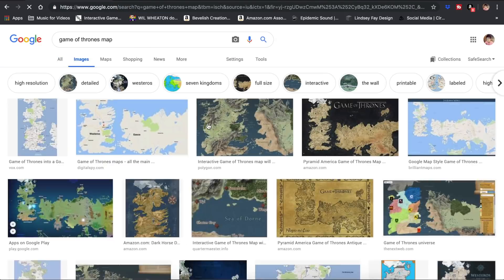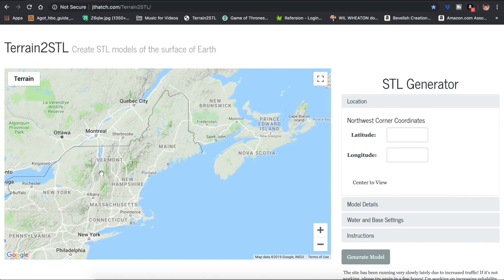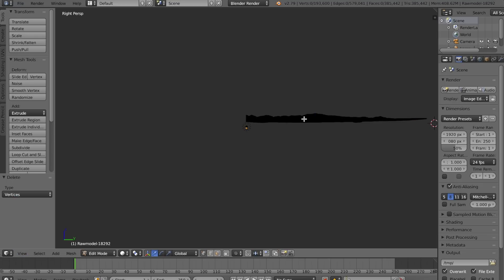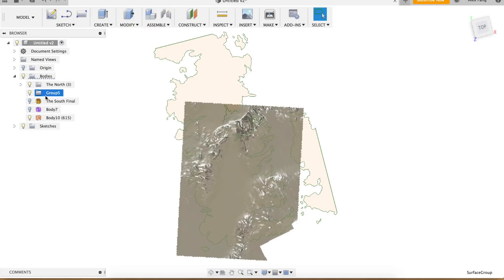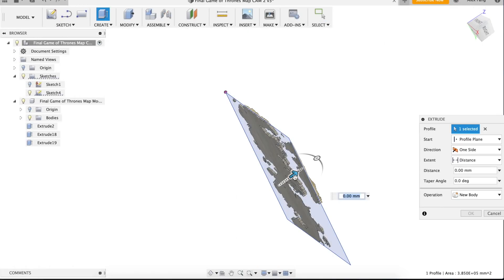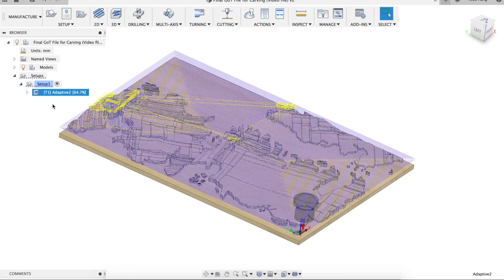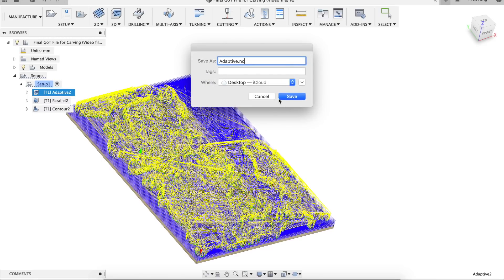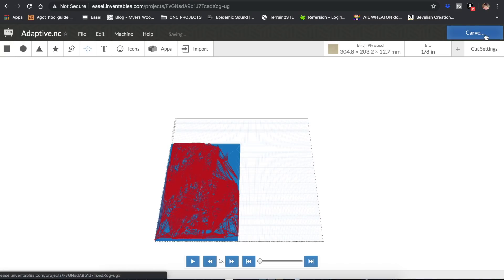Game of Thrones Wooden Topographical Map: How to Model and Carve || CNC Woodworking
In this video I'll dive into how I modeled terrain on to the GoT map using Fusion 360; how to clean up a mesh to reduce the faces but maintain the smooth details using Blender and Instant Meshes, and finally how to set up CAM in Fusion 360 to generate the necessary information for your CNC to start carving.  Although the project did not come out the way I want, I think many will still find this information useful because the modeling techniques are correct.  I think I had just pushed my CNC machine a little too far.  Hope you guys enjoy!

ToolsToday provided product.

Amana Tool PR1040C Electro-Blu Carbide Tipped Prestige 10 Inch 40T Saw Blade

1/4" Dia. Solid Carbide, Spektra™ Coated Spiral Plunge Downcut CNC Router Bit No. 46202-K
Feed Rate (IPM): 60
Speed (RPM): 18,000
Step Down: 1/8"
Step Over: 0.1"

1/16" Dia. Solid Carbide Spektra™ Coated 3D Carving Ball Nose CNC Router Bit No. 46282-K
Feed Rate (IPM): 45
Speed (RPM): 18,000
Step Over: 0.007"
■ LG 34" Ultrawide Curved Monitor (Amazon)
■ Dewalt Spindle (Amazon)
■ White Marker (Amazon)
■ Woodpecker Square (Amazon)
■ Incra 1000HD Miter Gauge (Amazon)
■ Rockler Glue Applicator (Amazon)
■ Featherboard (Amazon)
■ Light used for filming (Amazon)

// USEFUL THINGS